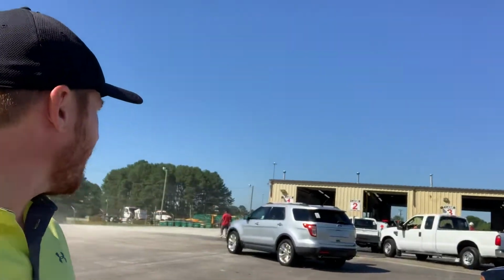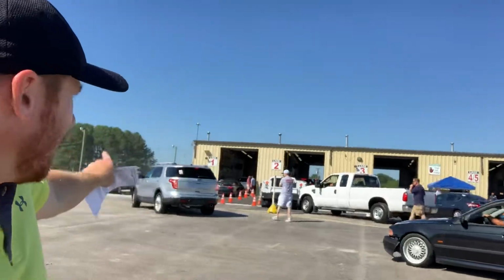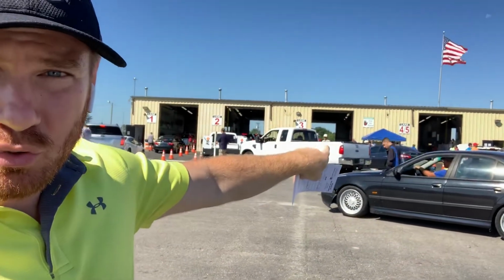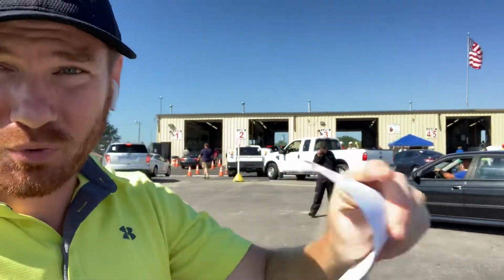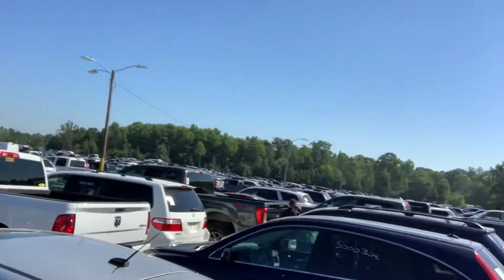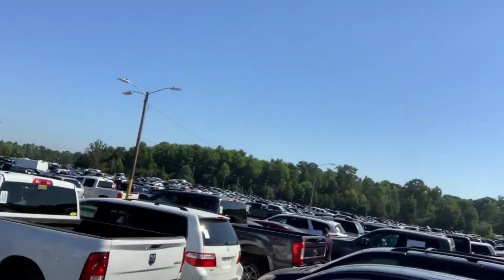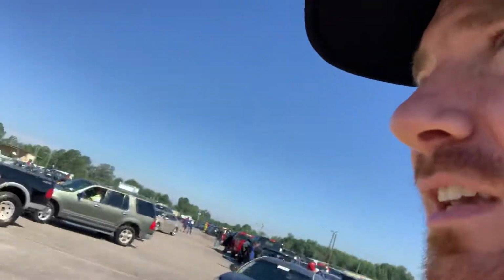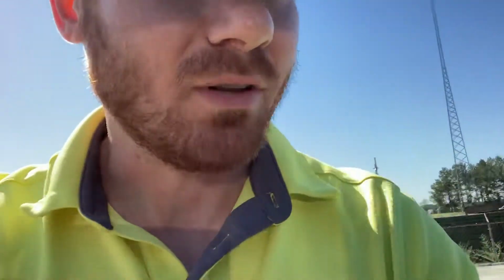3 Tips For Buying Cars At Auction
Quick tips from the auction today.